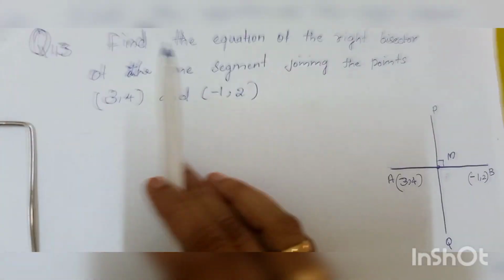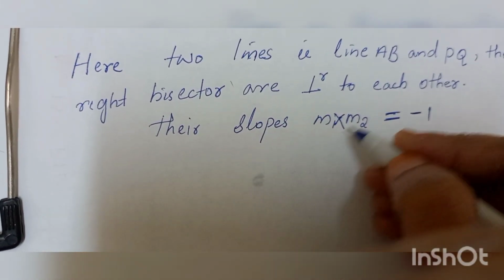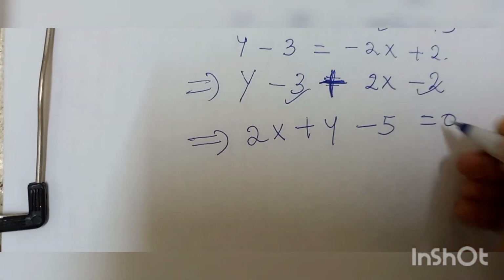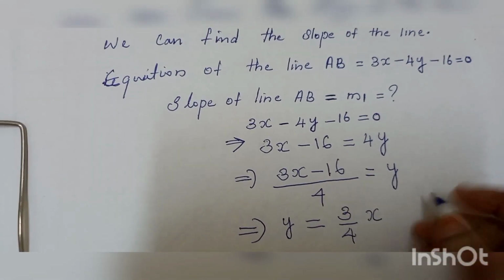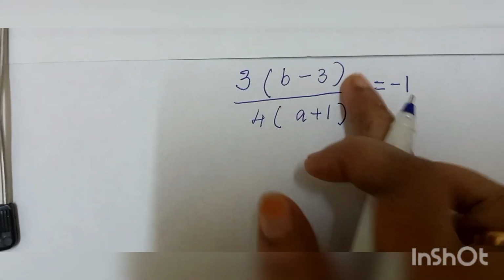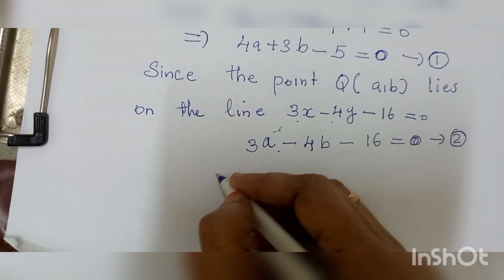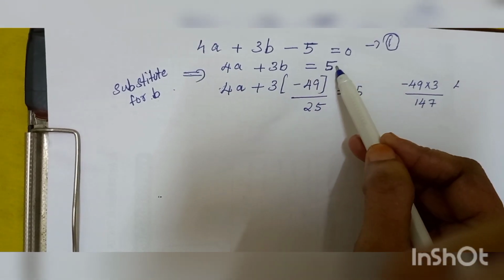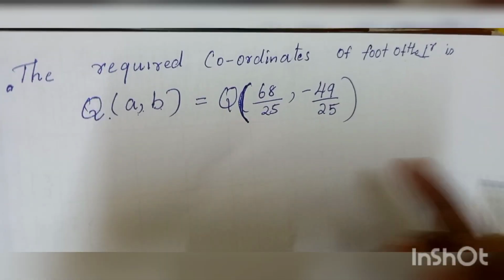PART :29 NCERT CLASS11 MATHS CHAPTER:10 STRAIGHT LINES EXERCISE 10.3 Q13 &Q14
Created by InShot DETAILED EXPLAIN OF Q13 AND Q14